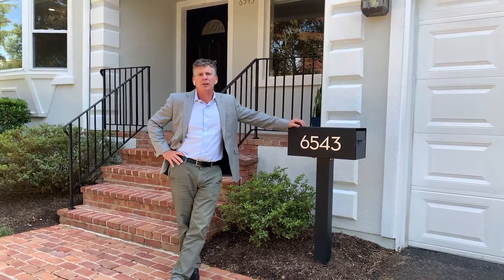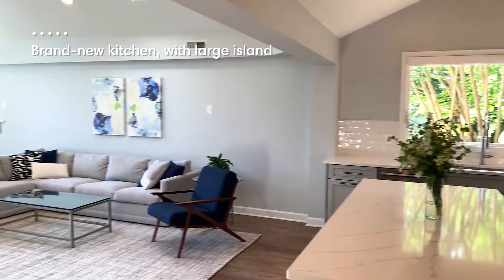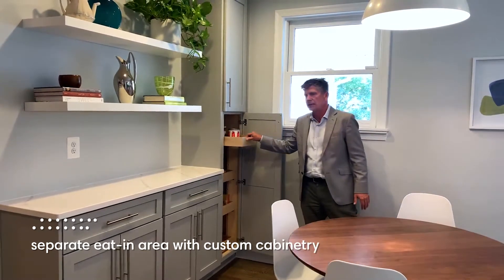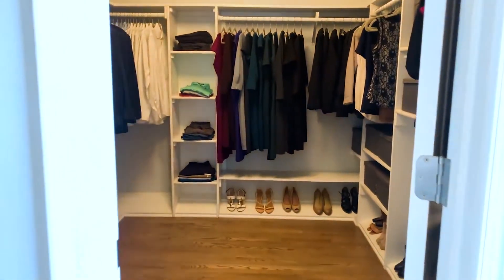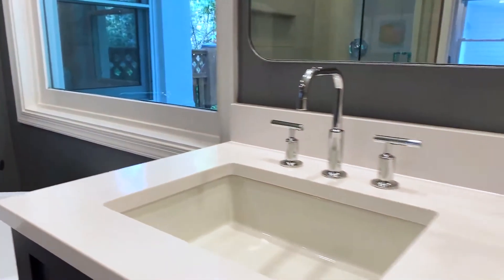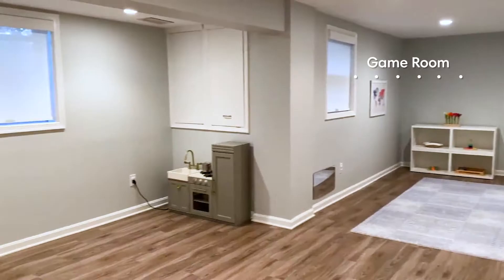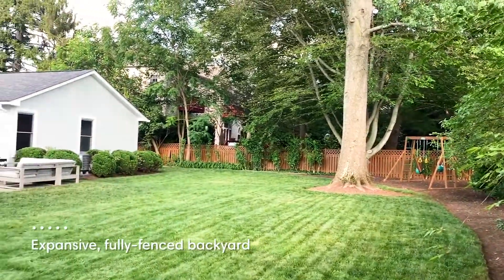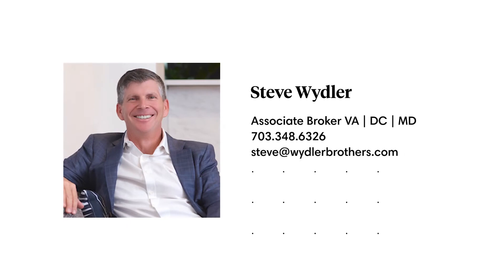6543 Chesterfield Ave | Compass [Rolla]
Rolla teaches real estate agents to capture videos of their listings, with the training and editing support of a film agency.